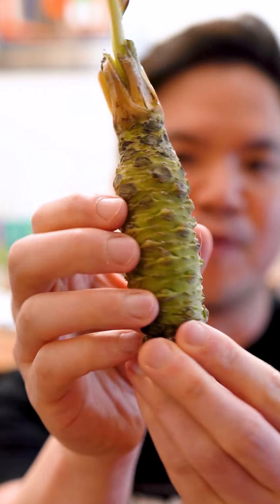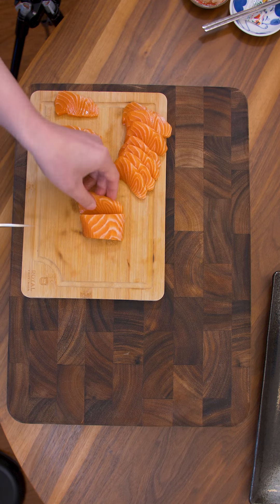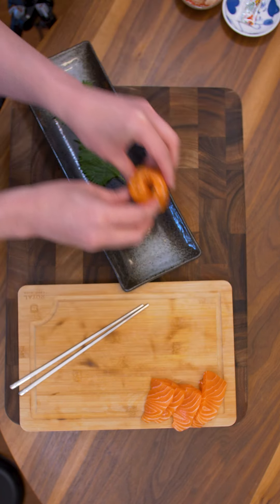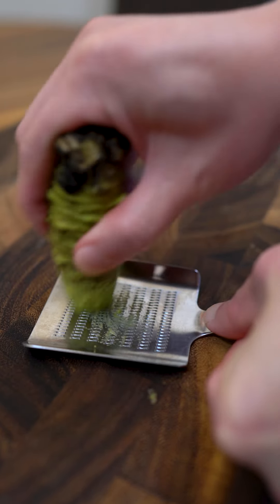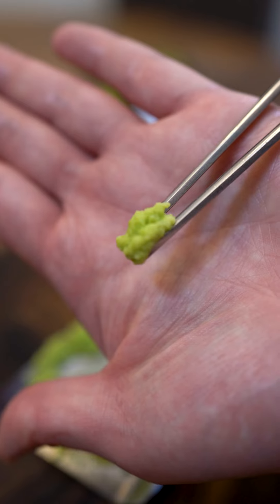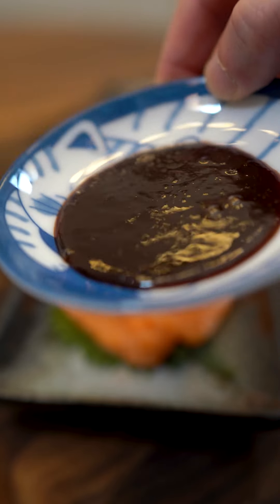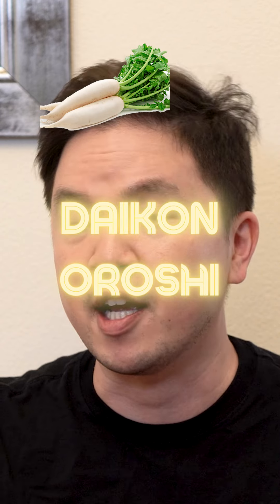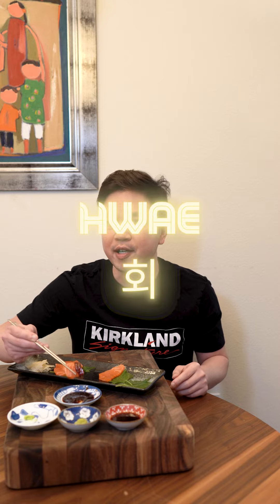Experiencing Authentic Shizuoka Wasabi on Salmon!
Welcome to the ultimate culinary adventure on YouTube! Join me as we embark on a tantalizing journey through the world of authentic Shizuoka wasabi and mouthwatering salmon. In this video, we'll explore the art of preparing and tasting real wasabi, sourced straight from the fields of Shizuoka, Japan. Brace yourself for a burst of flavor as we dive into the perfect harmony of heat and freshness that will leave your taste buds tingling with delight. Get ready to unleash your inner foodie and discover the magic of real wasabi on salmon.